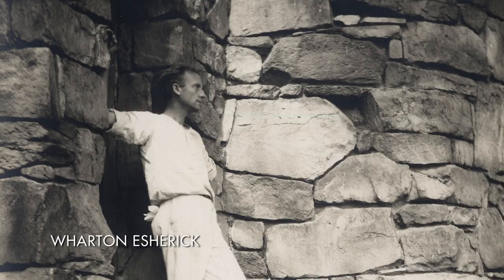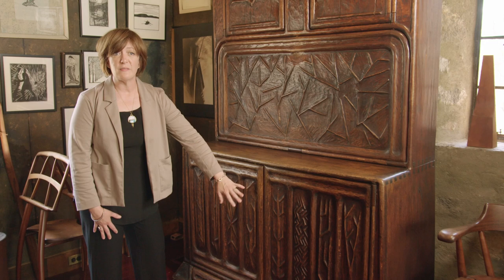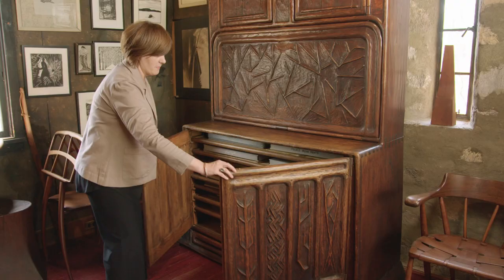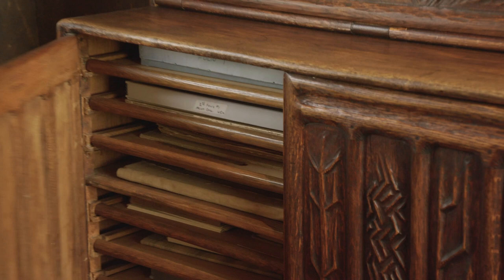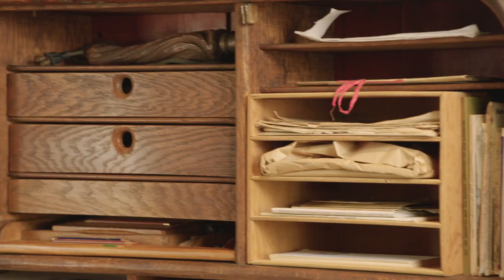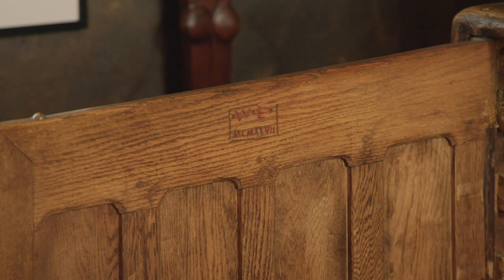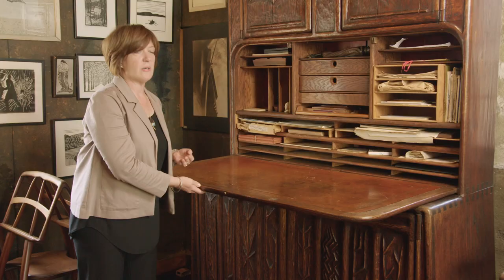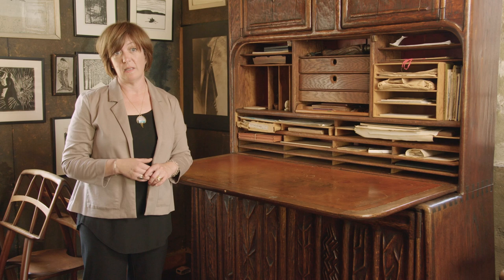Julie Signlin on Wharton Esherick's standing desk (HOME episode, Craft in America)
craftinamerica.org. Executive Director of the Wharton Esherick Museum, Julie Signlin on Wharton Esherick's standing desk. Bonus video from the HOME episode.

HOME visits craft artists whose environments are filled with meaning and metaphor. Featuring Biskakone Greg Johnson, North House Folk School, Syd Carpenter, Wharton Esherick, Sim Van der Ryn, and Helen Drutt English.

Now streaming on the PBS Video App, craftinamerica.org,
PBS broadcast premiere December 16, 2022.